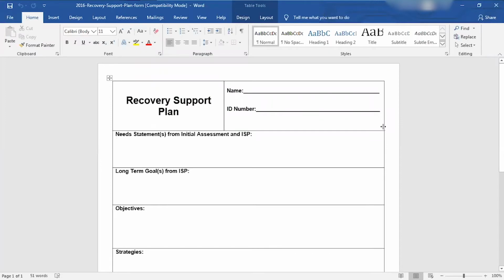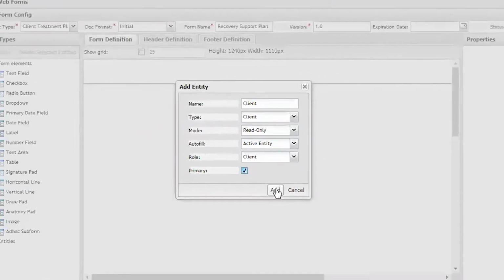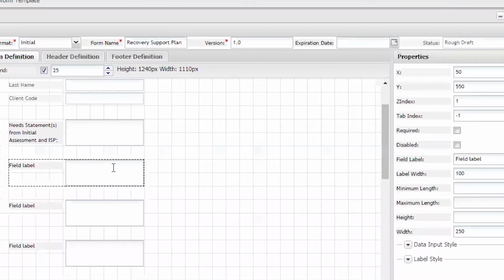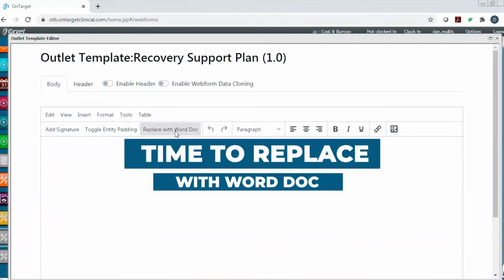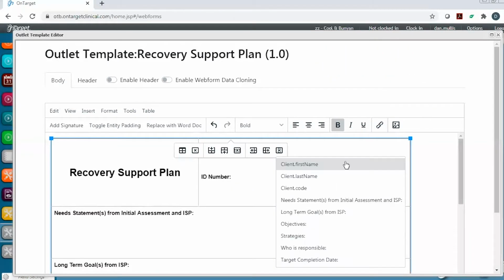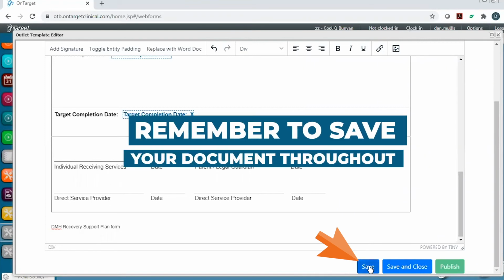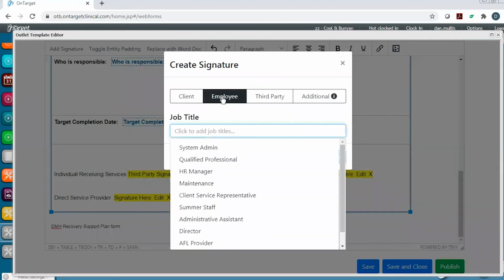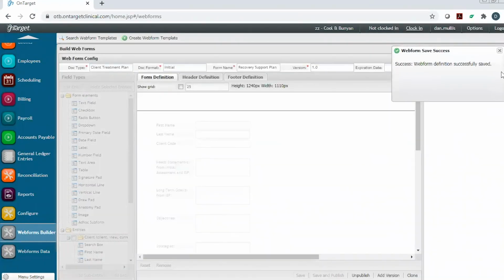WEBFORMS - Digitize and Data Map